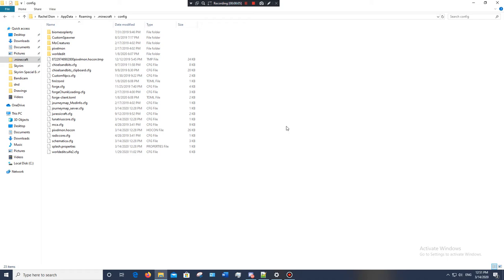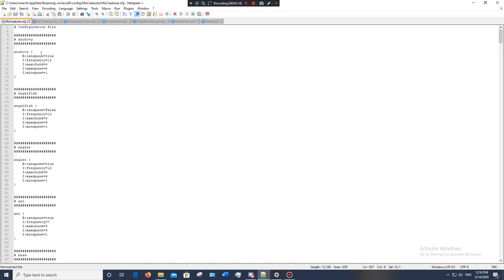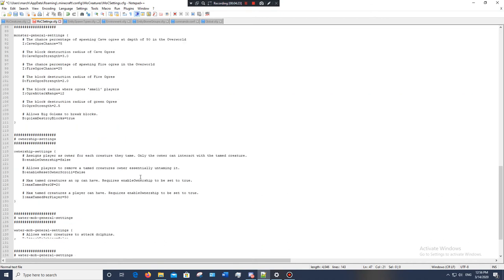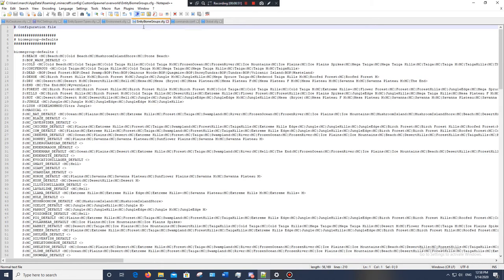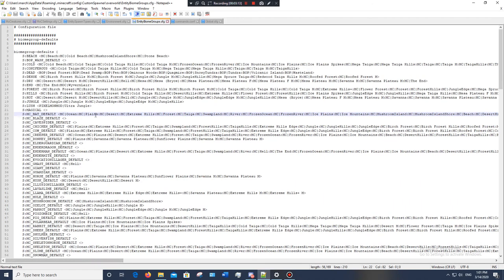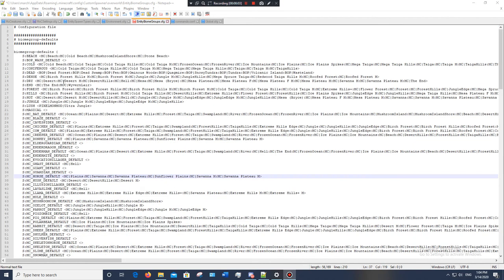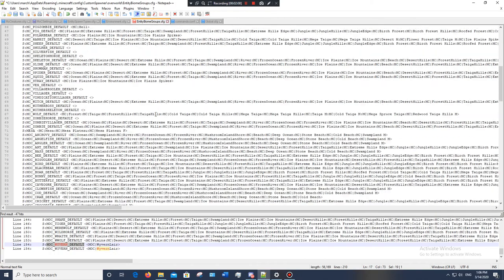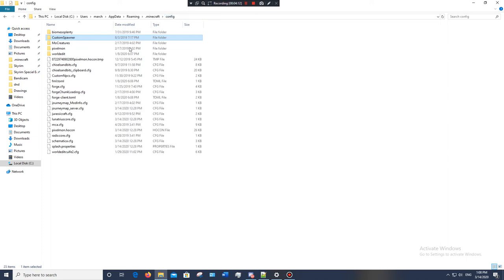How To: Mocreatures/CMS Config Basics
EDIT: Make sure when you change anything in Notepad ++ you hit SAVE!!

Hi there, SilentStarling here, posting a video that introduces players to the concept of config. This is intended for individuals new to editing config files who don't know where to start. If you have any tricks that I missed, please leave them in the comments so we can all learn together!